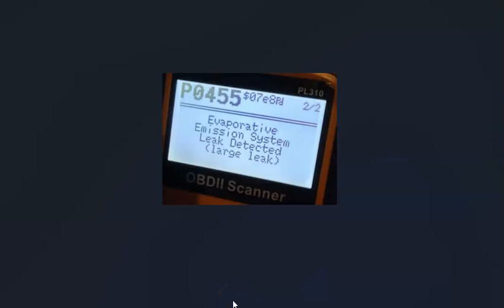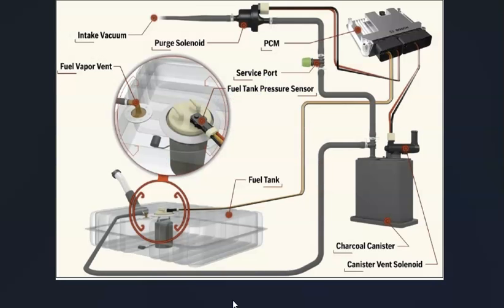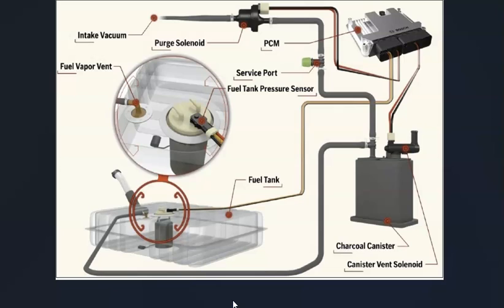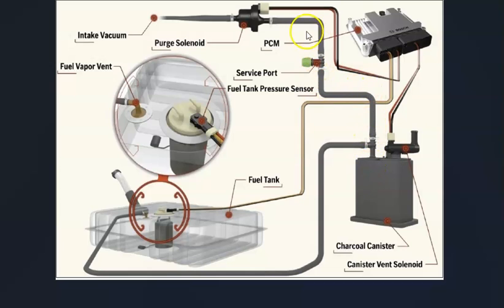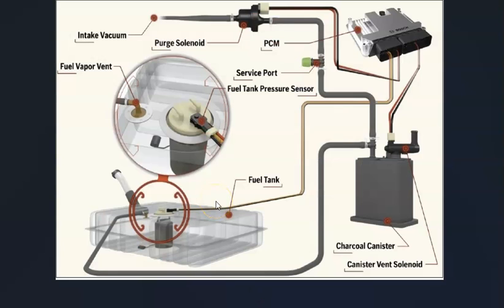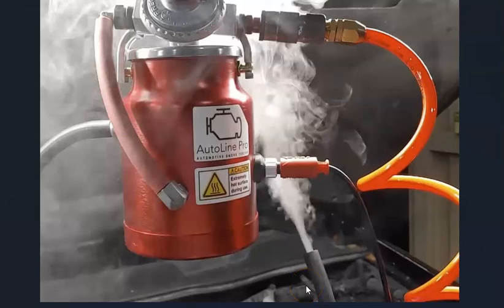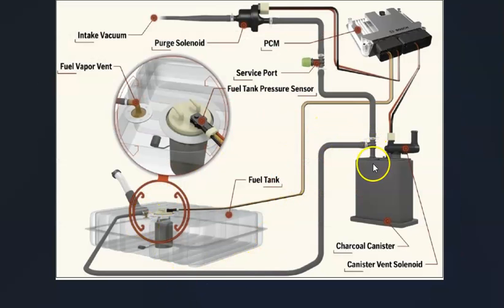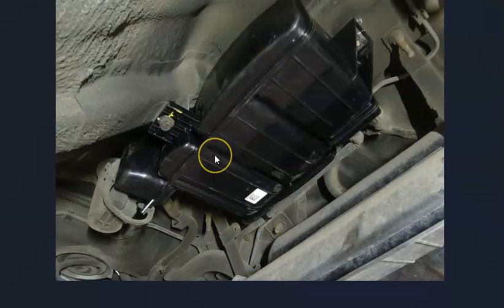HYUNDAI P0455 Code: EVAP Emission System Leak Detected Large Leak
Definition meaning and fixes Diagnostic Trouble Code for Hyundai P0455 Code: EVAP Emission System Leak Detected Large Leak